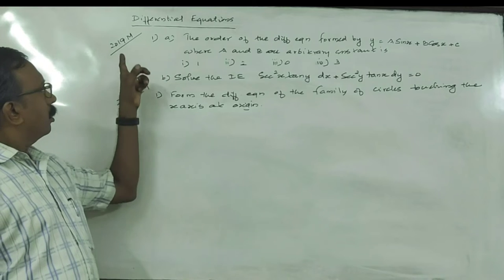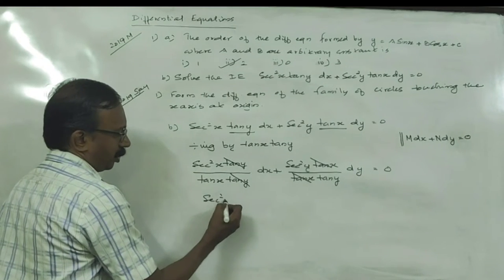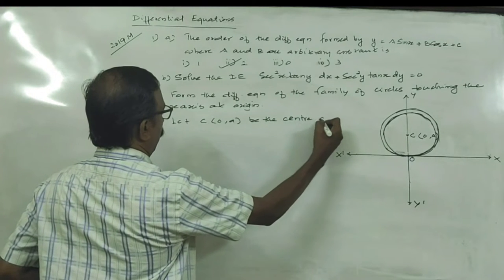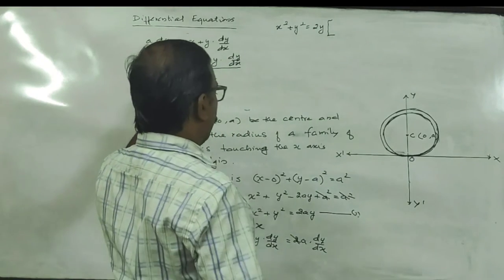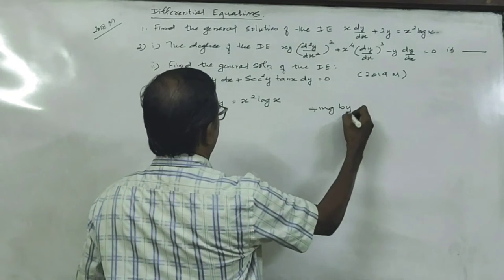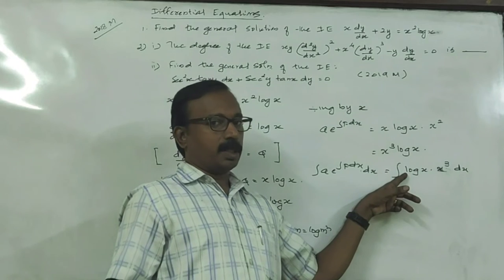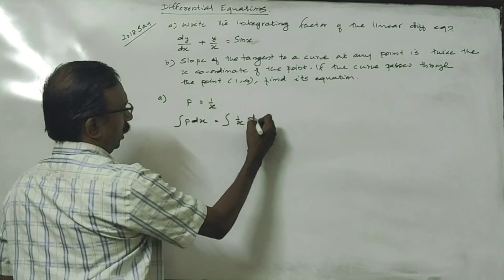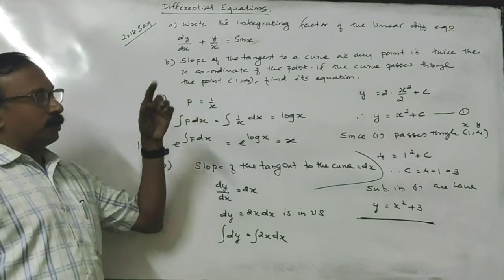Differential Equation Board Questions – 2019 March and SAY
After watching this video, you will be able to understand questions in differential equations.